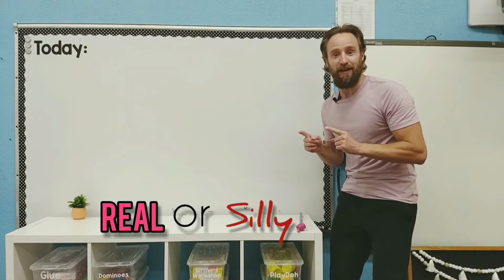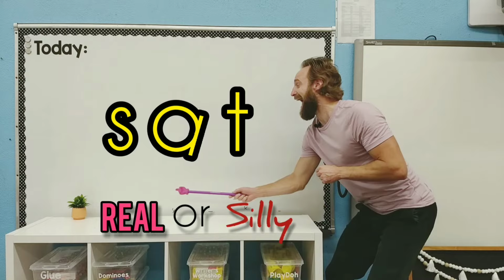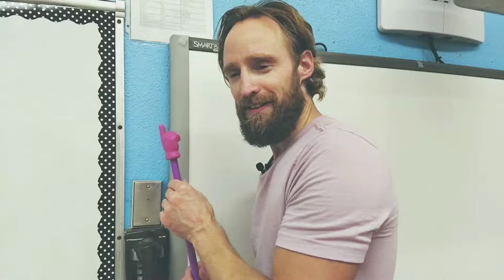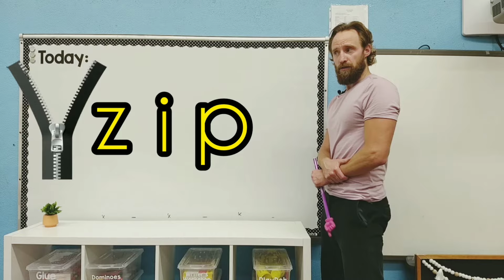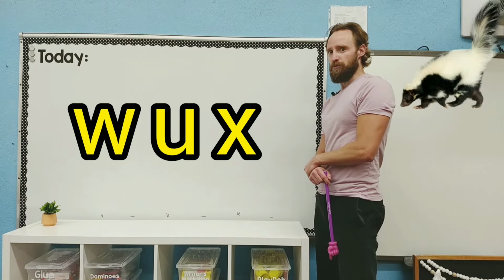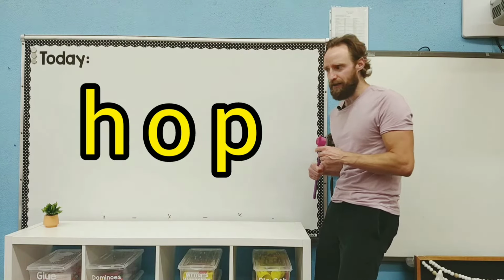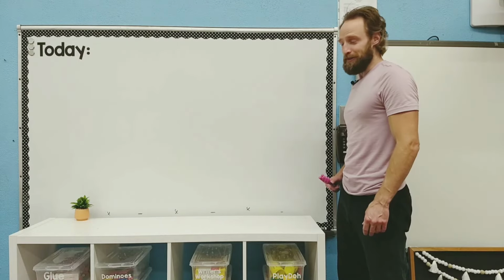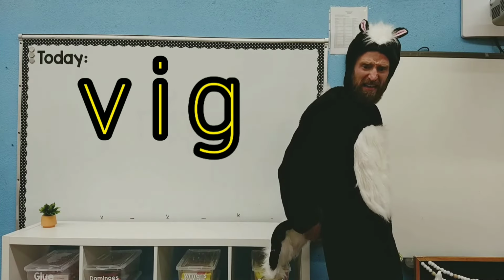Nonsense Words, Silly Words: A Funny Nonsense Words Game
Nonsense Words, Silly Words, Nonwords, Pseudowords is a fun way to practice early reading phonics skills and great practice for DIBELS and similar phonics assessments.

Special thanks to one of my students (@cardscafebyviolet at Instagram) who as a 5 year old TK student thought of and bought me the skunk costume.  And she created a whole lesson to have the skunk teach the letter Ss and sound /s/.  She is now using her creative talents to make greeting cards:

Other quality resources, programs, and channels :
Harry Kindergarten (Mr. Pete Harry)
Jack Hartmann
Patty Shukla
Electric Company
Scratch Garden
Have Fun Teaching
Bounce Patrol
KidsTV123
Pinkfong!
The Singing Walrus
Alphablocks
Sesame Street